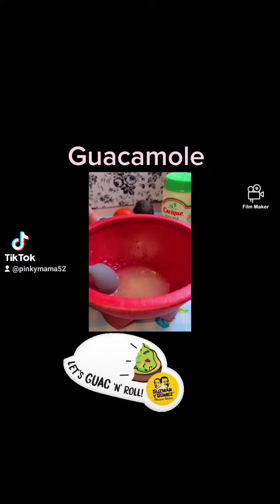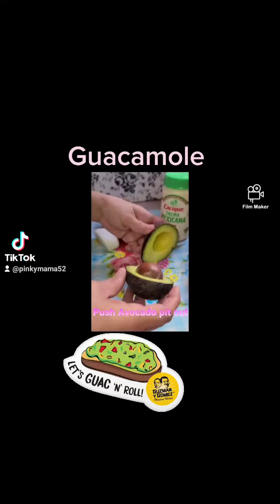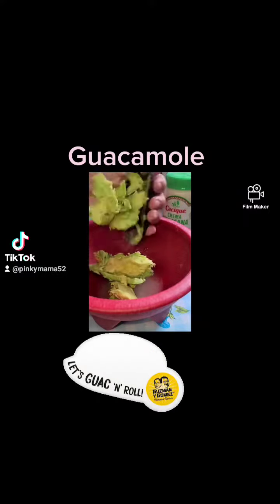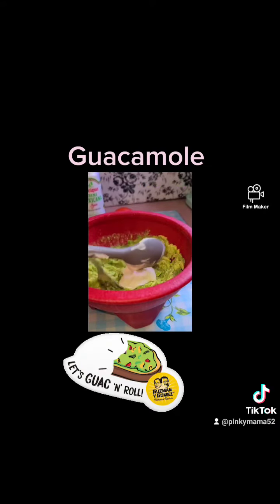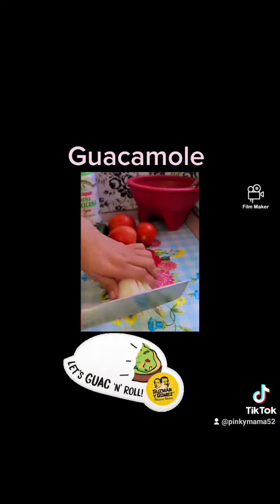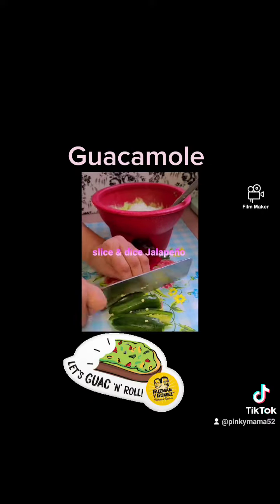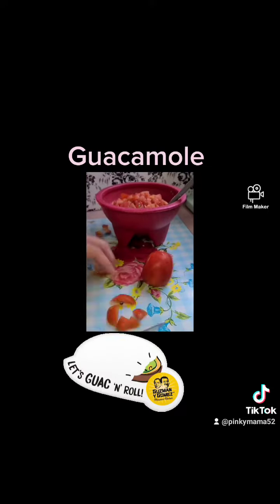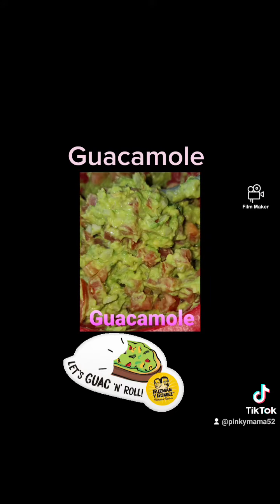Tiktok Video Guacamole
Gather your Ingredients

2 Avocados
1 Lemon
1 Jalapeño
1/2 Onion
3 Roma Tomatoes
1 Bushel Cilantro